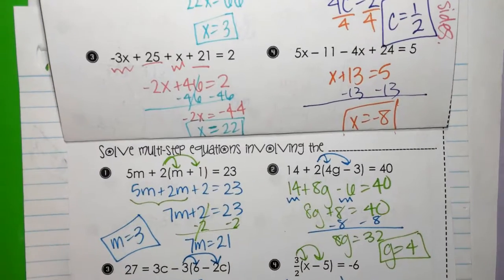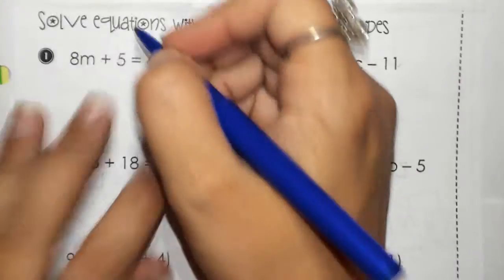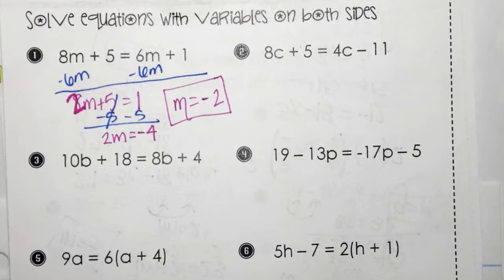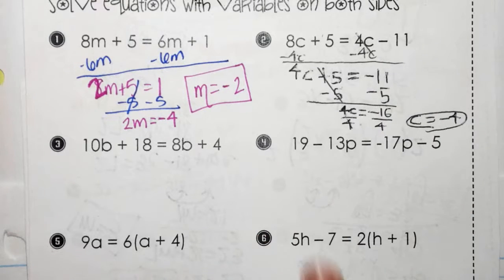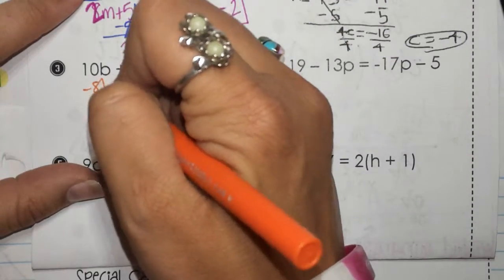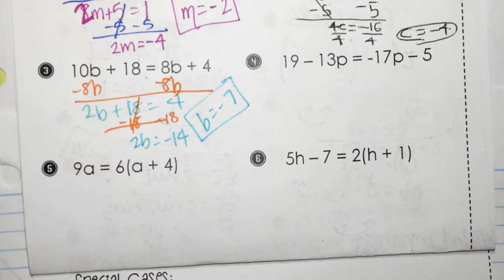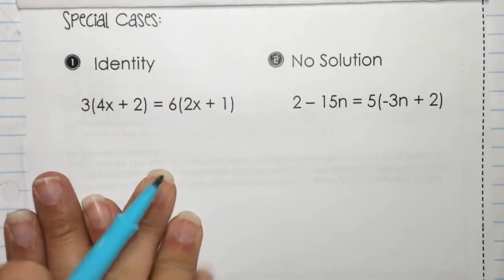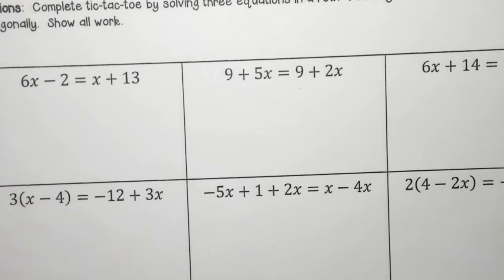8 30 17 1st